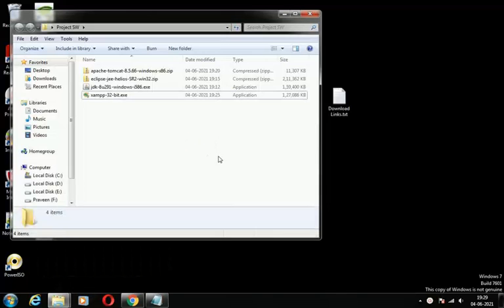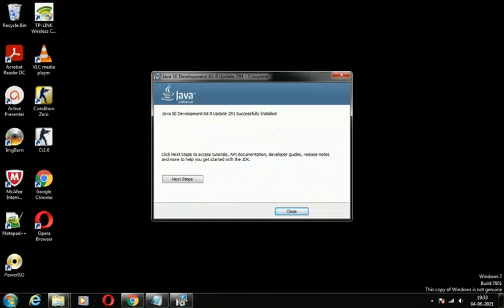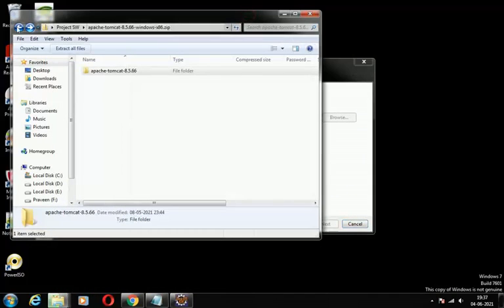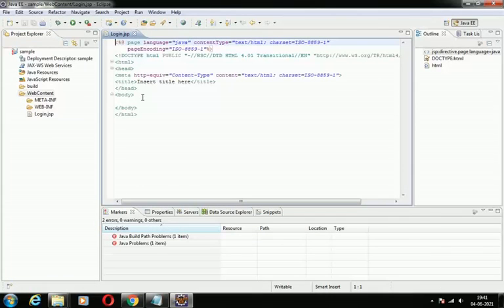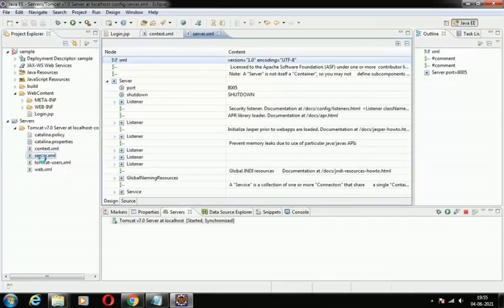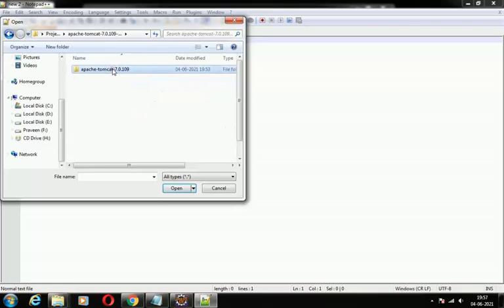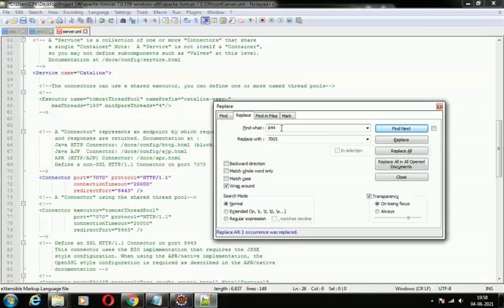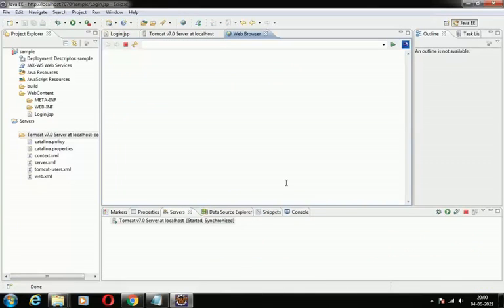Installation guide for Project